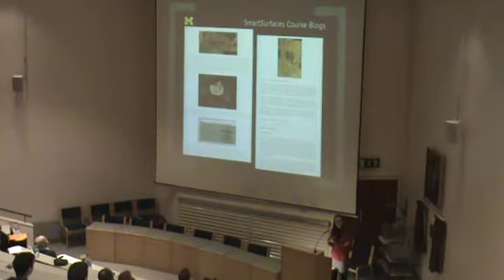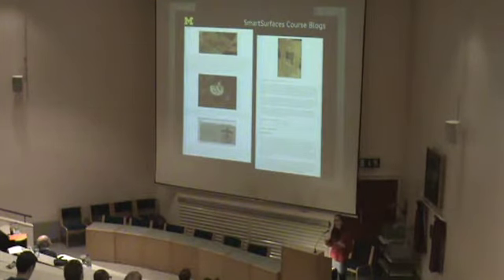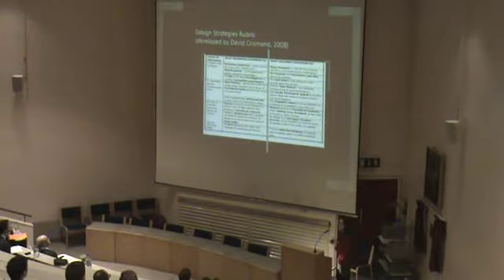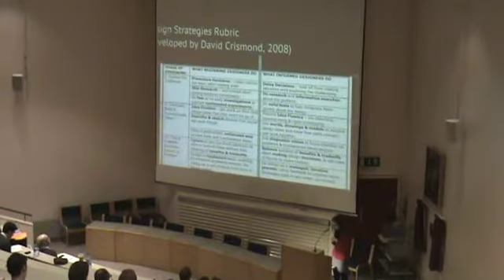ASA "Writing Architecture" (Part 2) Writing In The Education Of The Architect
Part 2 of the ASA's "Writing Architecture"
With
Shannon Chance
Noel Brady
Anna Pierce
Michael Hayes
Marian Dinneen

19.02.13